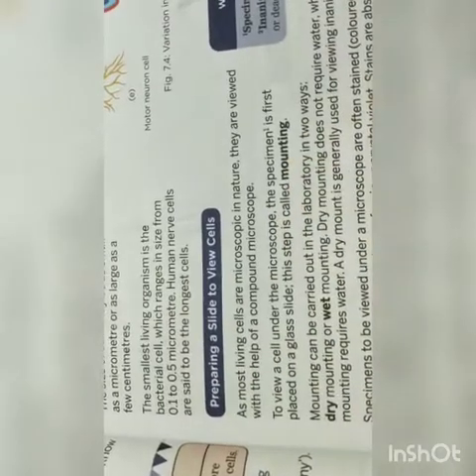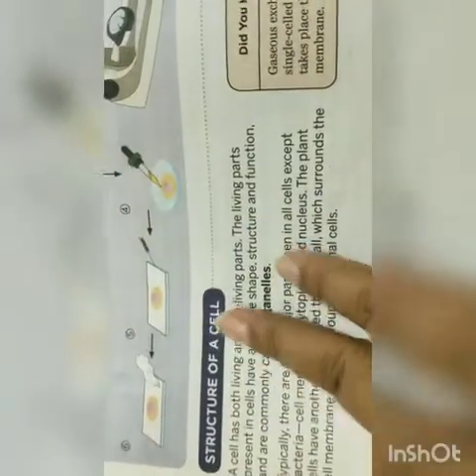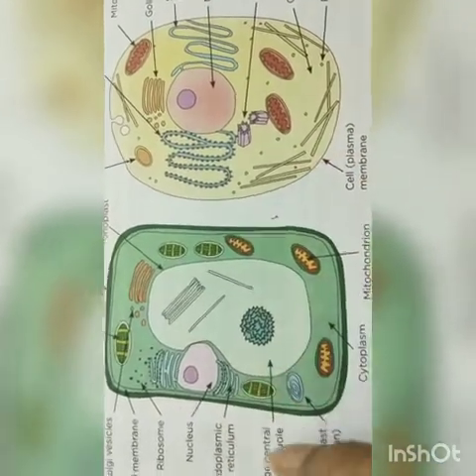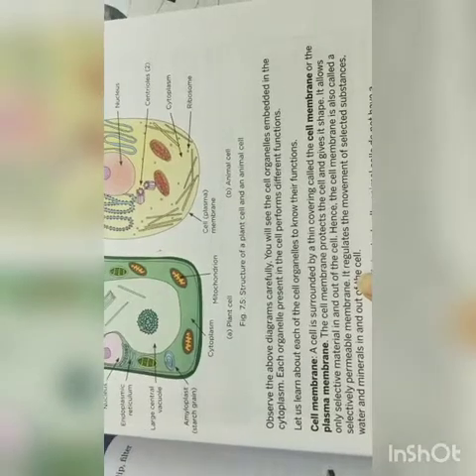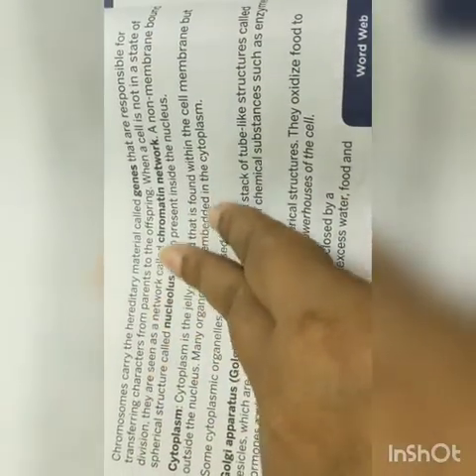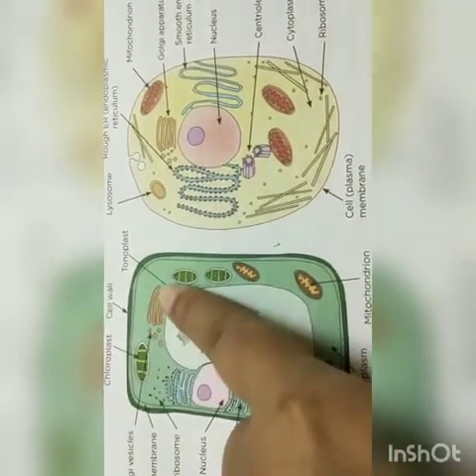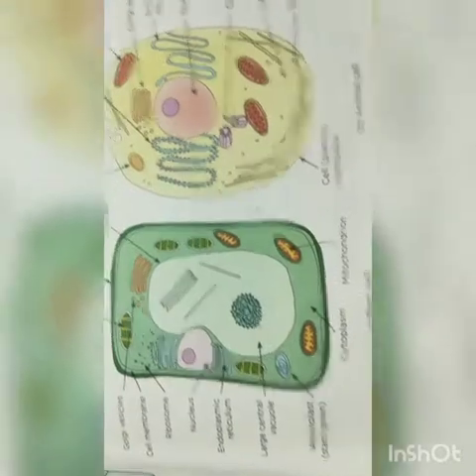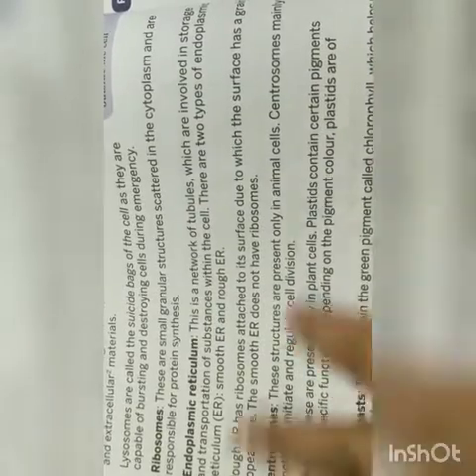Class-viii, chapter-7 on 22/08/20